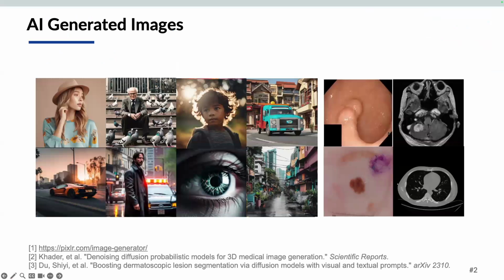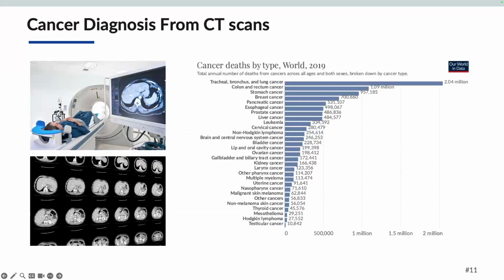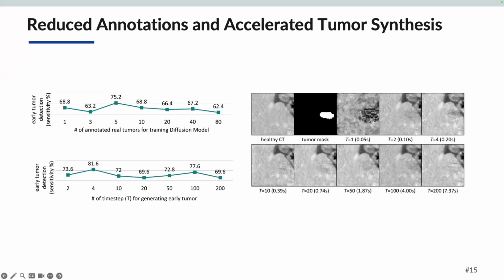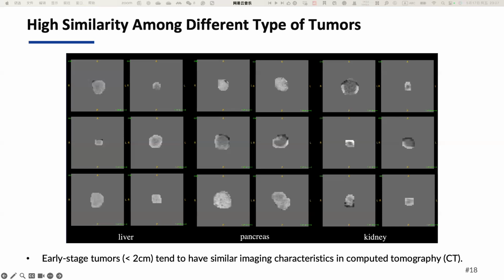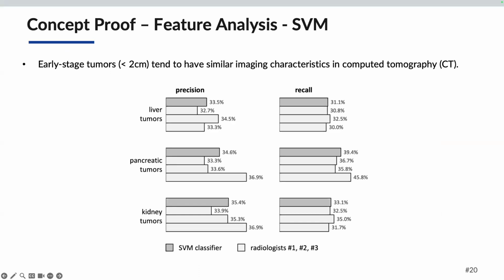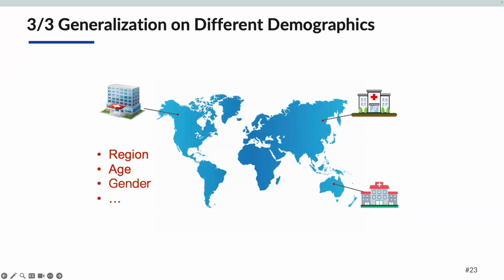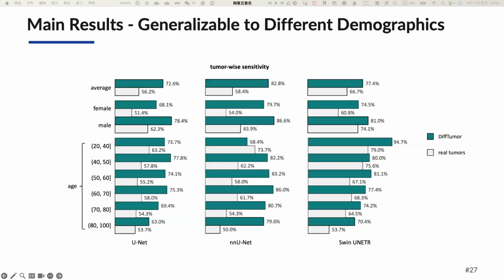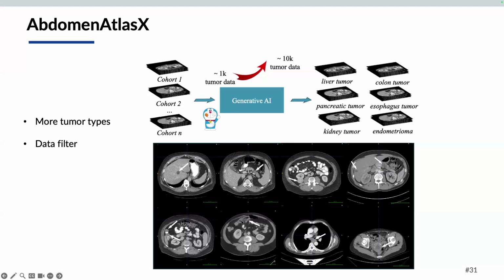Qi Chen: Tumor Synthesis (Invited Talk at JHU)